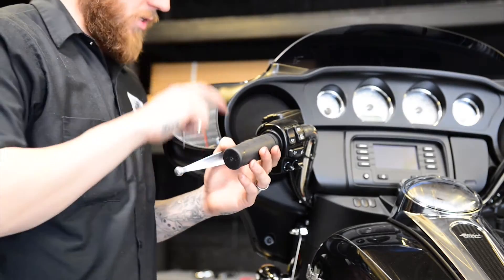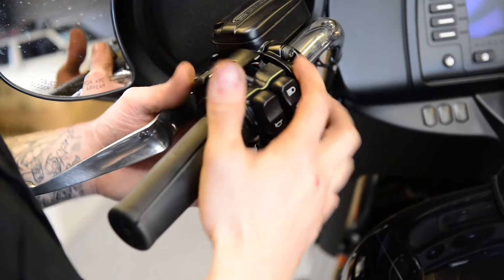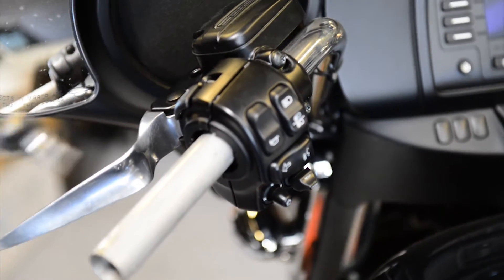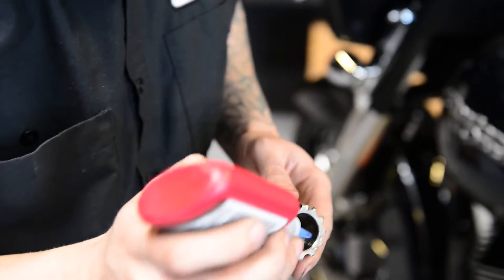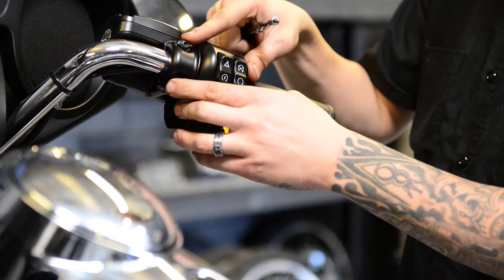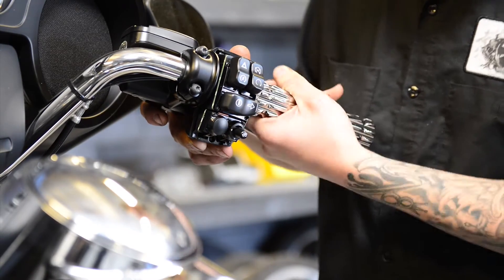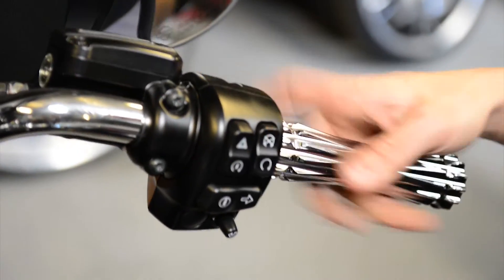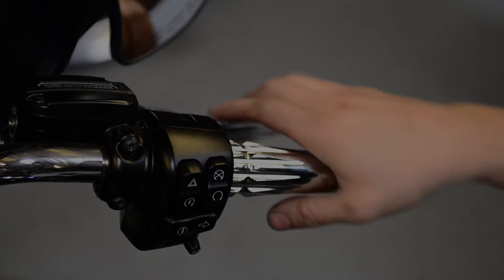Signature Series Magnum Grips Install Video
Here is a look at how to install our NEW Signature Series Magnum Grips on 2014 HD Street Glide! You can check out all of our awesome products